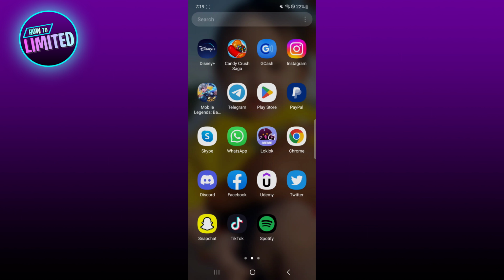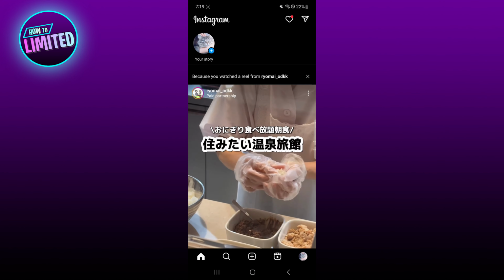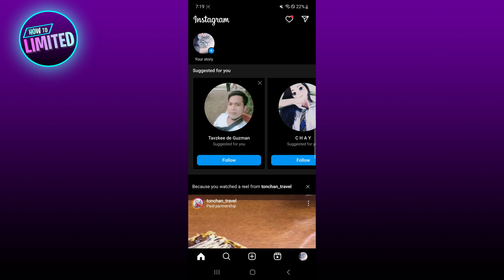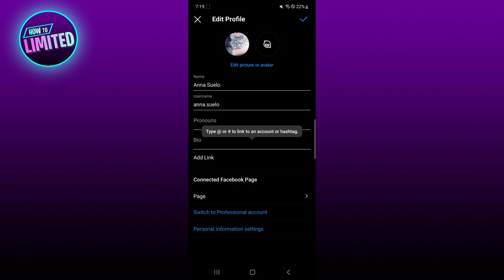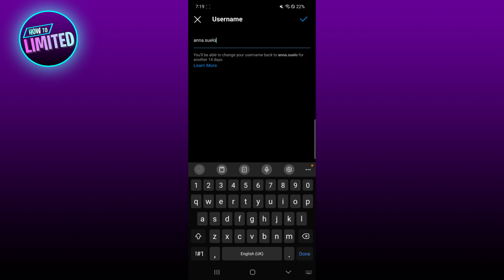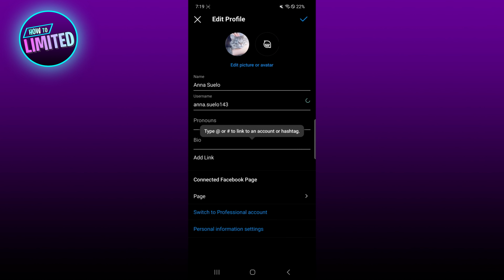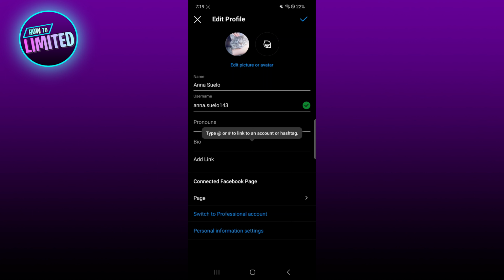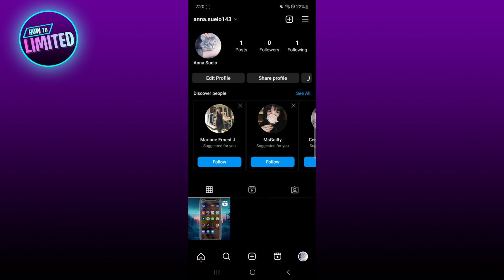How To Change USERNAME On Instagram (2023 Update!)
How to change username on Instagram! Want to change username on Instagram? We learn you how to change username on Instagram!

📲 In this video we show you how to change username on Instagram step by step.